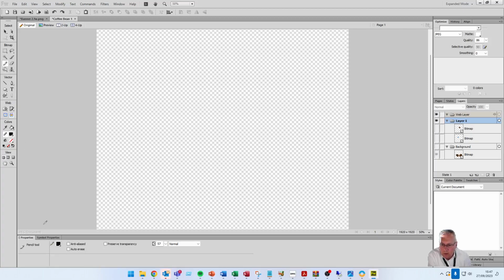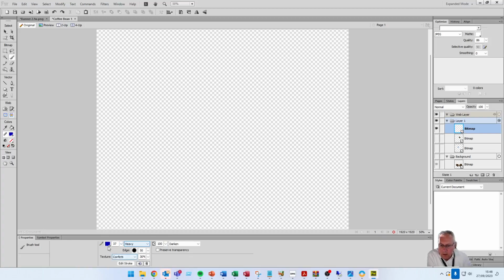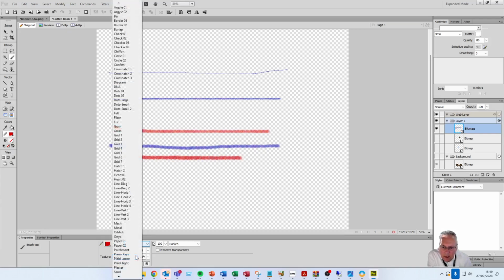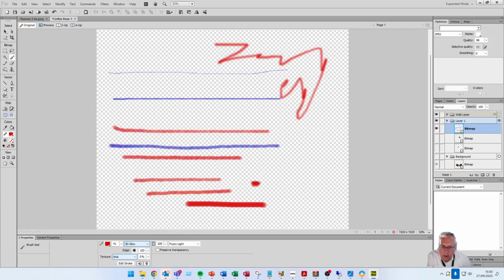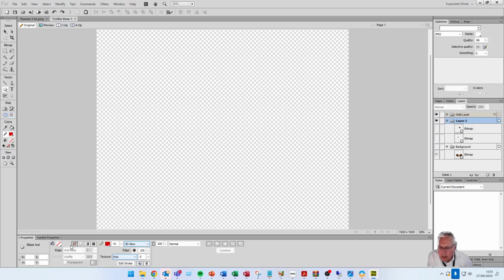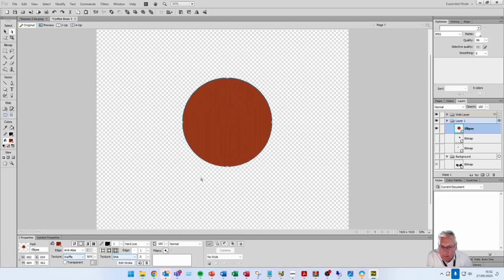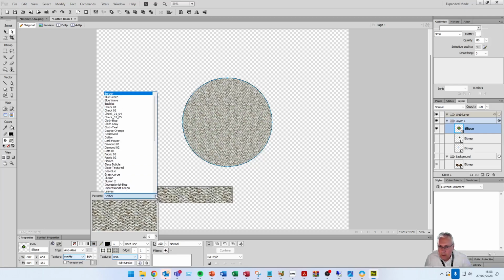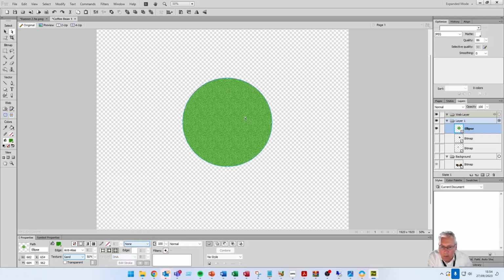6 - Pencil, brush, shapes and effects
This tutorial video will demonstrate how to make use of the pencil, brush and shapes tools in Adobe Fireworks.  There is also a demonstration on how to format the objects drawn using these tools as well as how you can add effects.